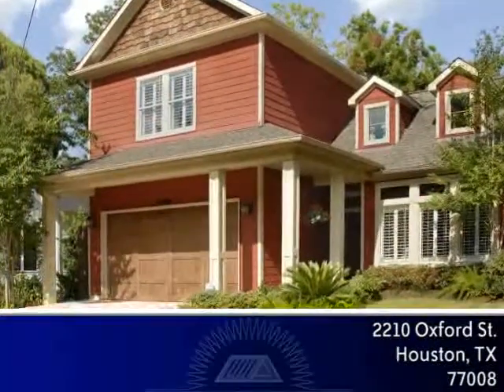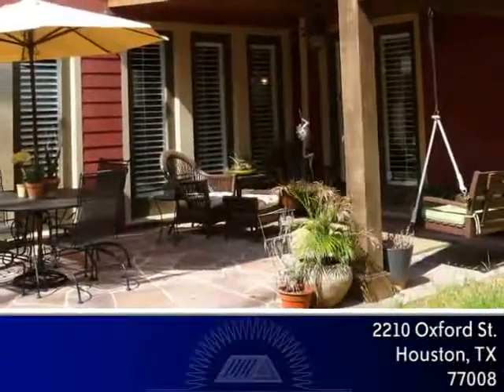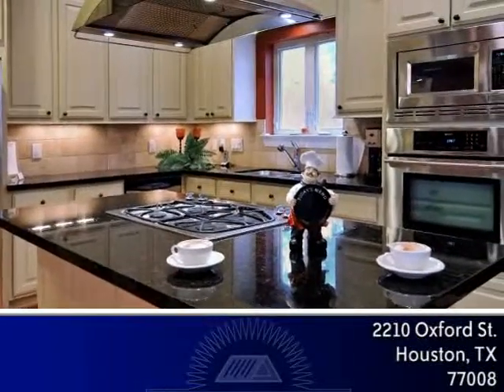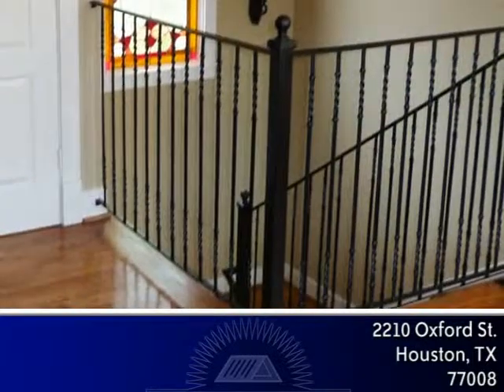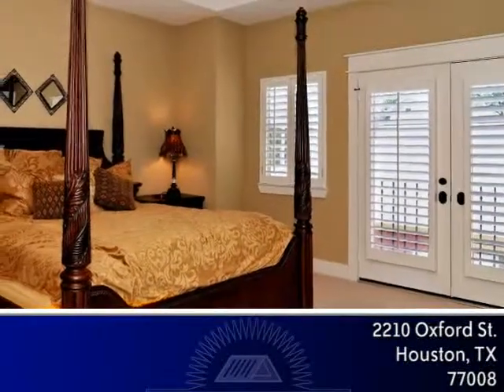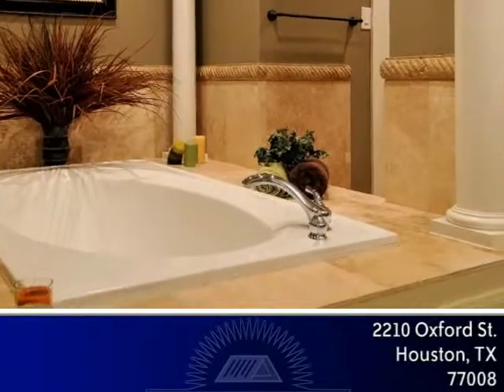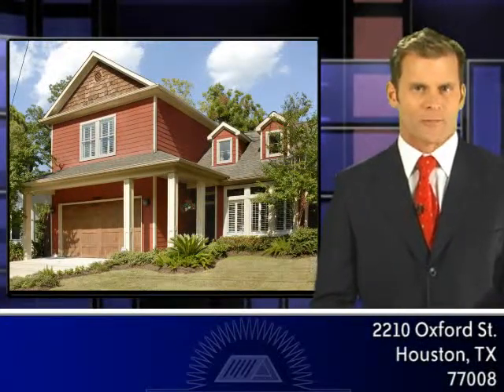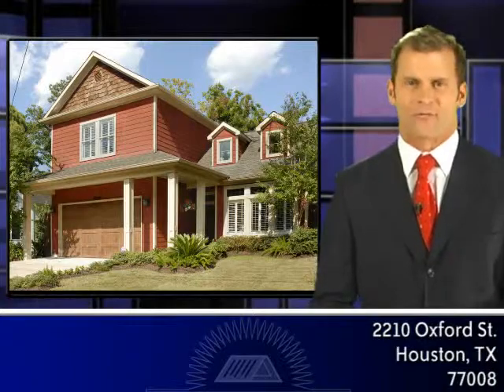Home For Sale in Houston, TX. $ 585,000 - Webcast City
This dramatic Victorian home in the Heights offers an abundance of amenities, space and upgrades. Enter through a beautiful lead glass door with transom window to the foyer.

French doors open to the study with hardwoods, plantation shutters and designer paint.

The formal living room also features hardwoods and plantation shutters, as well as access to the flagstone patio and backyard through French doors.

The spacious dining room features a wall of windows with Plantation shutters, hardwoods, and swinging door to the Butler's Pantry and Kitchen -- ideal for large dinner parties.

The gourmet kitchen boasts an island with breakfast bar, granite counters, stainless steel appliances, breakfast nook for casual dining, and seamless entry to the cozy den, providing a gas fireplace and French doors to the backyard and patio.

A half bath with pedestal sink is also provided on the first floor.

The ornamental iron staircase with wood treads and custom stained glass window leads to the second floor's three bedrooms.

The two secondary bedrooms share a sparkling hollywood bath complete with granite counters, storage cabinet and a tub/shower combo with travertine surround laid on the diagonal.

The grand master suite provides neutral carpet, tray ceiling with fan, French doors with plantation shutters to a Juliet-style balcony and an amazing master bath boasting granite counters with dual vanities, a travertine surround shower with built in bench and dual shower heads and a regal whirlpool tub with columns and travertine surround.

The third floor has a bonus room with vaulted ceilings, window seats with storage, and would make a great playroom, media room, or whatever you choose!

The luxury upgrades and finishes, like the recessed lighting, plantation shutters, and granite counters, paired with the old-world charm and curb appeal of this Victorian-style home make it stand out compared to others on the market.

This house would be a great fit for someone who wants the convenience of being centrally located in the Heights area, but still desires a spacious home with an abundance of character and upgrades

So, is it time you called 2210 Oxford, home?